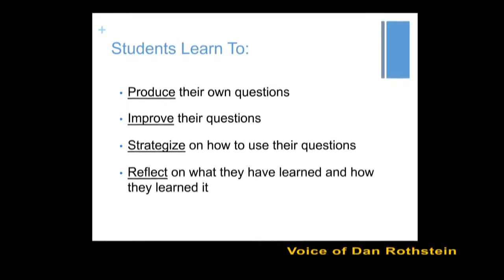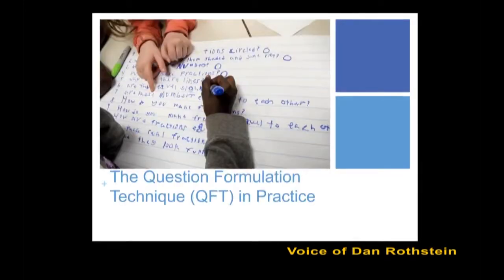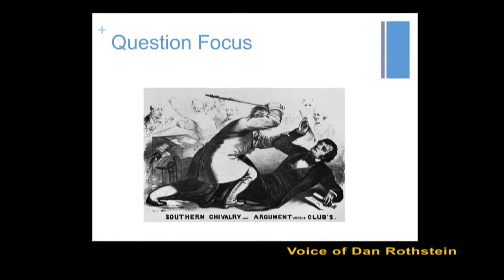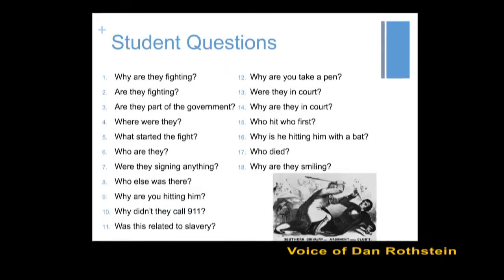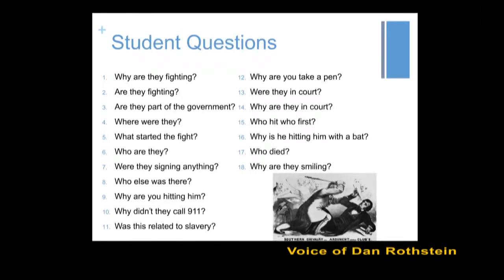Teaching Students to Ask Their Own Questions--Part 1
This video (Part 1) presents a protocol, Question Formulation Technique (QFT), to help students become question-askers, sophisticated thinkers, and self-directed learners. Notice the presenter and QFT developer, Dan Rothstein, uses variety of ways to get students to generate student questions: pictures, images, and movie trailers.